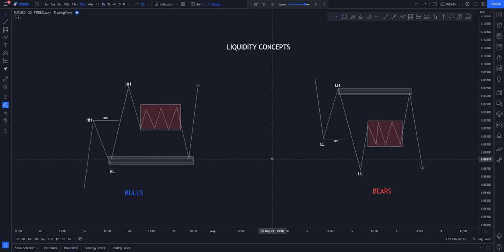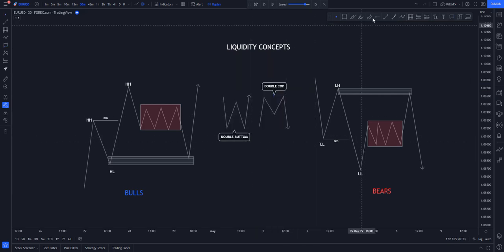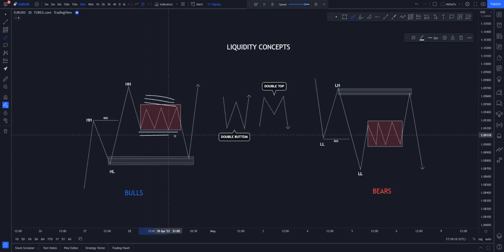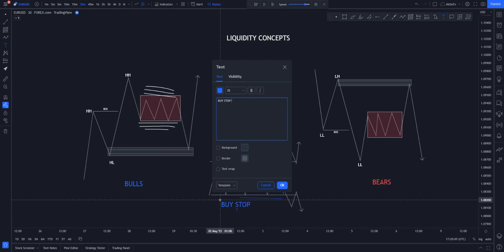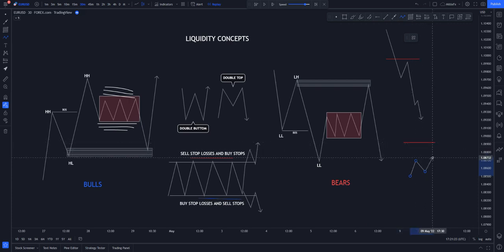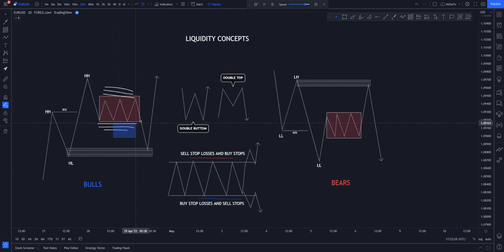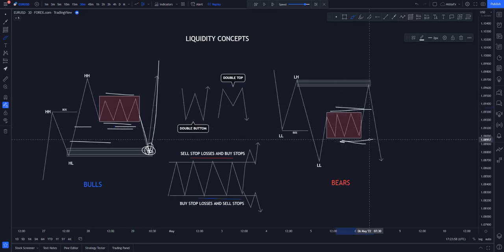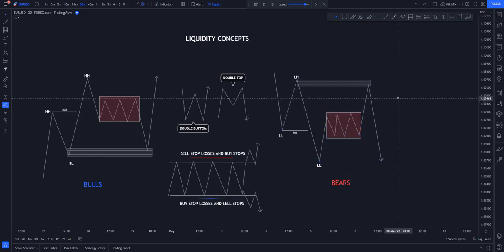LIQUIDITY CONCEPTS (Part 1) | SMART MONEY CONCEPT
ICT (Inner Circle Trader) liquidity is a concept in forex trading that refers to the availability of liquidity in the market. It is based on the idea that large institutional players, such as banks and hedge funds, control the majority of the liquidity in the market and can manipulate prices to their advantage.